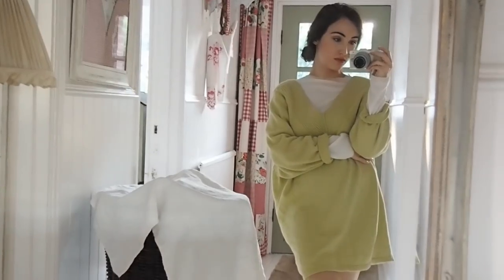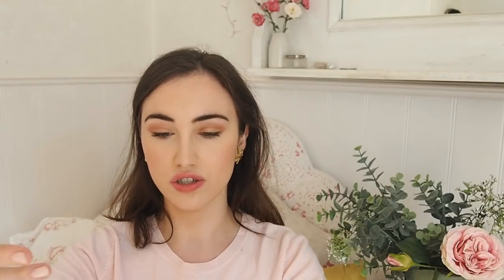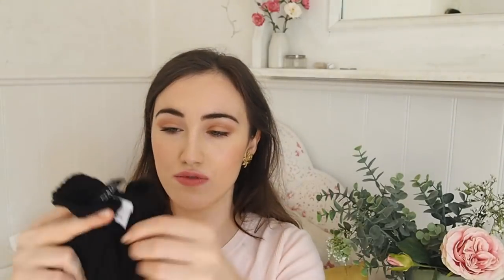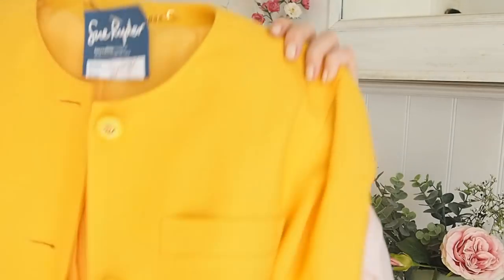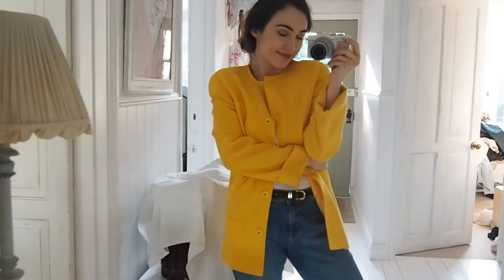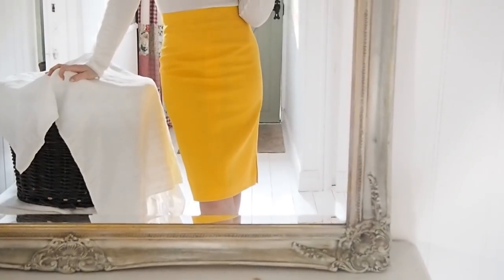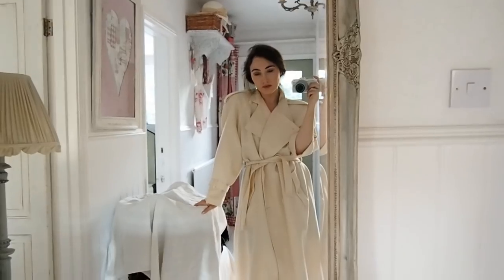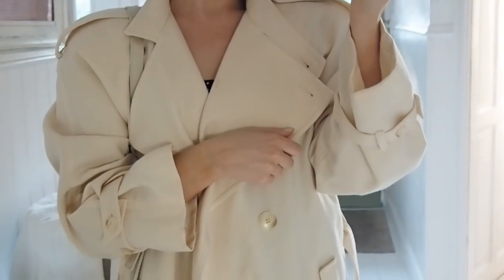thrifted haul + try on [all for £12.50!]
back at it with another thrifting video! trying to share how shopping ethically + more sustainably doesn't have to cost loads. google your closest car boot sale / jumble sale and get yourself some preloved goodies :-)

here are some secondhand fashion goodies I’ve picked up of late. thanks again to everyone who sent me such lovely messages on Instagram with your experience and opinion on the price of ethical clothing + on your own struggles as a conscious consumer on deciding what to do in certain situations. Lots and lots of love to all of you, no matter where you are on your cruelty-free / sustainable journey. you’re doing great :) we do what we can where we can.